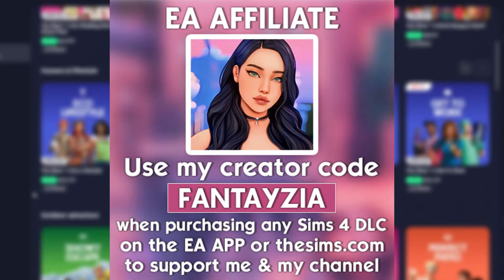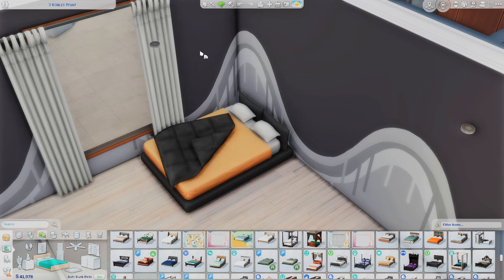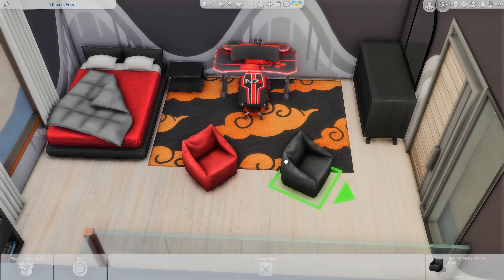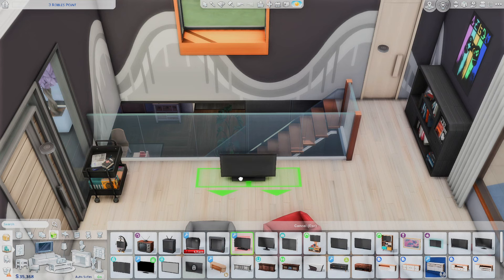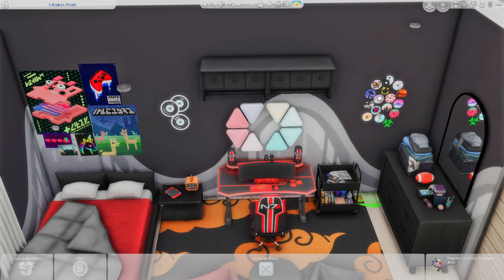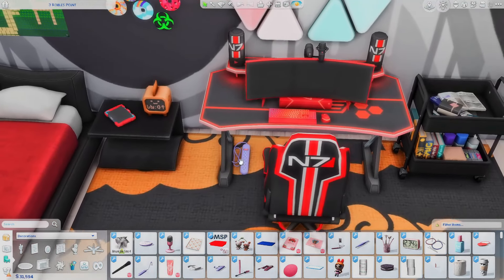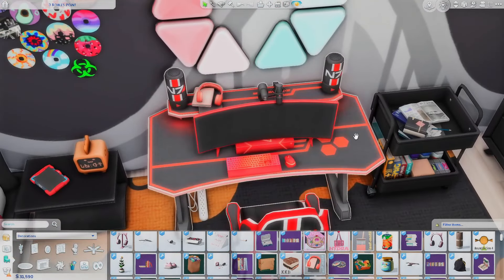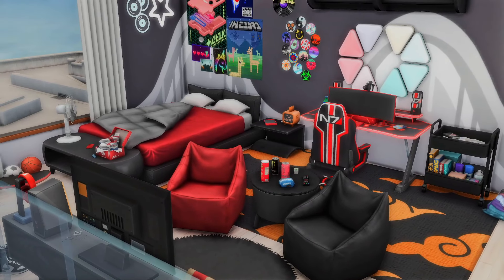preteens DREAM gaming bedroom | behind the scenes - disaster diaries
jeriah gets his DREAM preteen gaming bedroom thanks to his dad

♡ if you’d like to support my channel use code FANTAYZIA at checkout when purchasing any Sims 4 packs on the EA App or thesims.com 💚 this directly supports me so thank you so much if you decide to use my code, happy simming!

♡ socials ♡
*:･ﾟ✧┈┈┈┈ ୨♡୧ ┈┈┈┈✧･ﾟ:*

♡ faq ♡
♡ rode podcaster
- what editing program do you use?